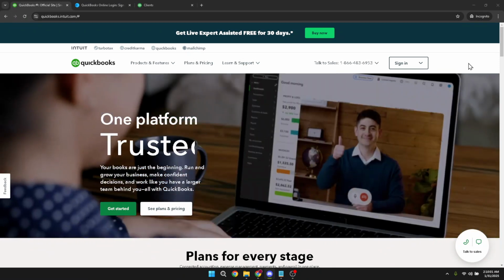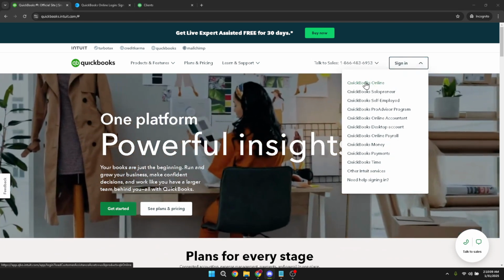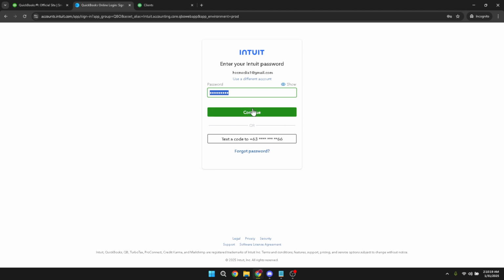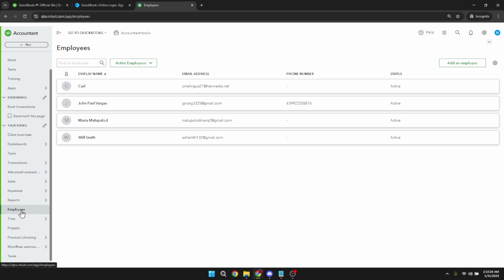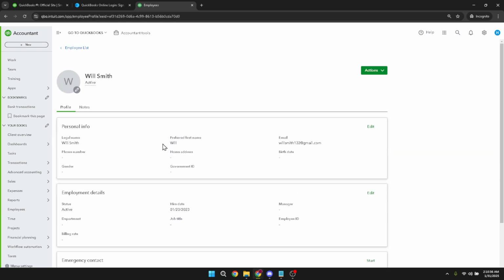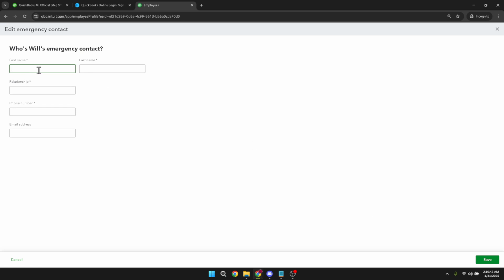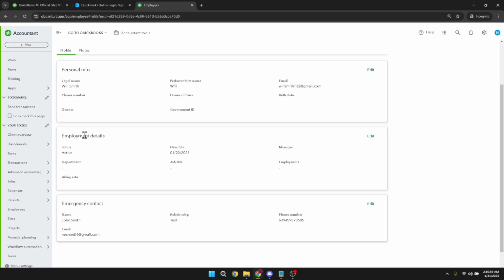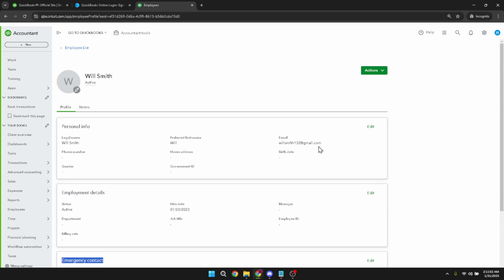How to Edit Employee Information in Quickbooks Online (Full 2025 Guide)